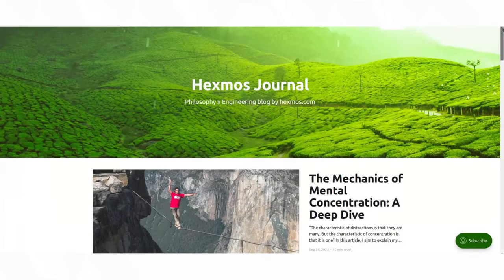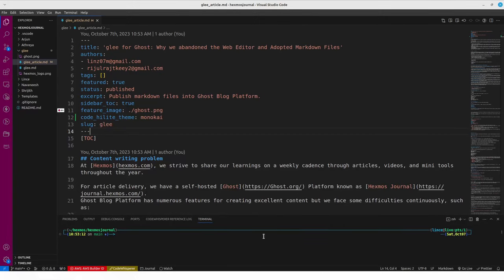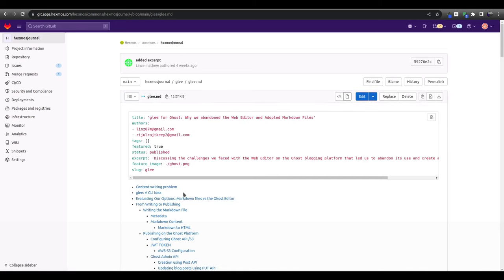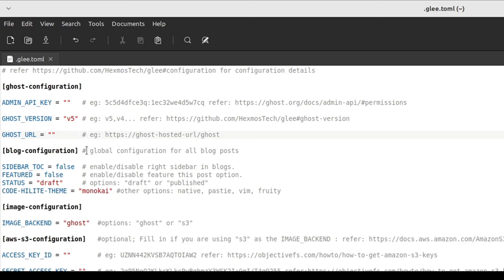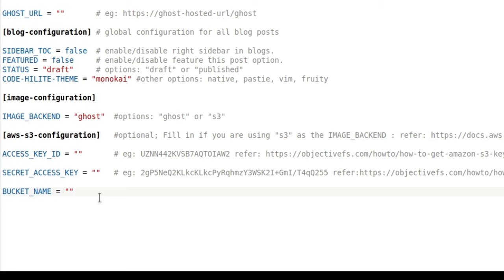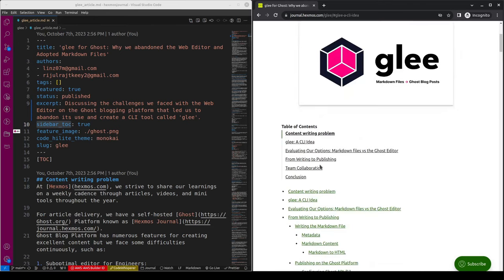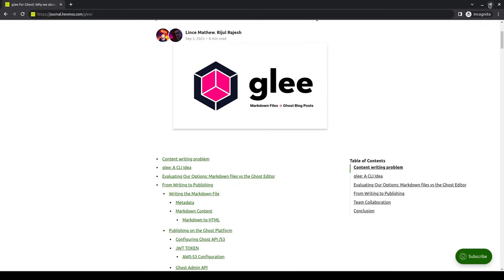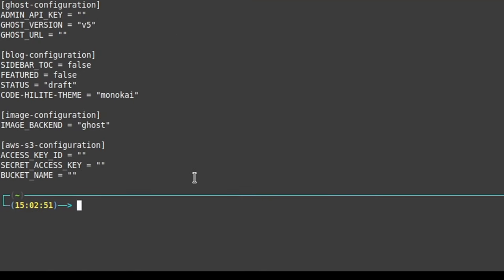glee: Dev-friendly Blogging Setup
Most technical teams struggle to put together a modern and dev-friendly blogging setup.
Our free product glee helps your devs compose, backup & collaborate on blog posts using markdown files
so that they can ship awesome content without frustration.

00:00 - Problem
00:52 - Solution
01:13 - About glee
01:31 - glee demo
02:29 - git collaboration
02:40 - Hexmos journals
03:08 - Installation
03:53 - Configuration
05:51 - glee markdown file
09:07 -  glee features
09:50 - glee command options
10:28 - Thanks